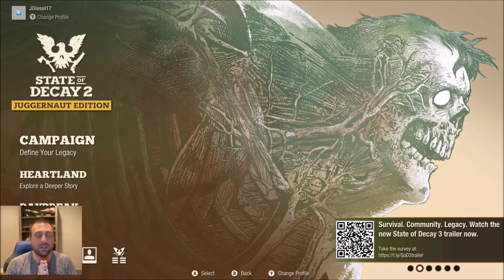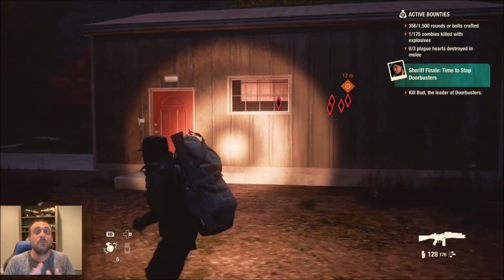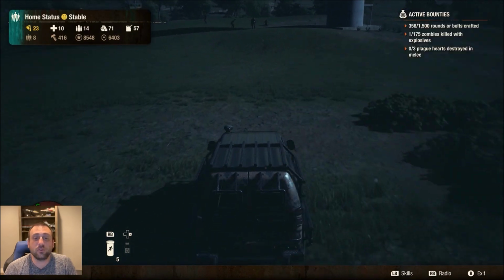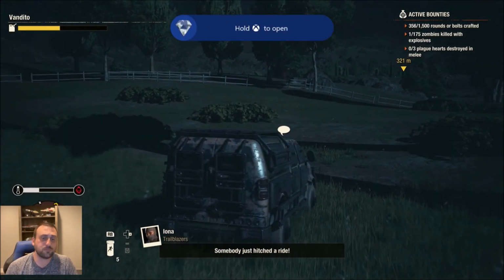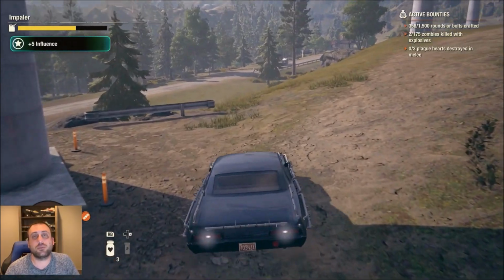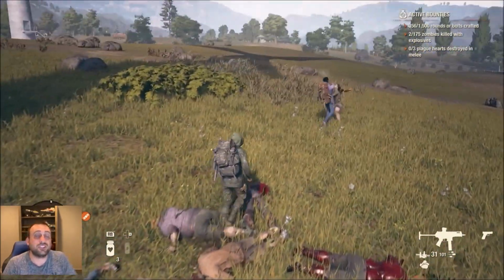State of Decay 2 // Achievement Guide - Lethal Difficulty Achievements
0:00 Intro
1:40 Bless Me Now With Your Fierce Tears
3:20 Barbershop Quartet
5:29 Retrieve Biomass
9:16 A Three Hour Tour

This is an Achievement Guide to unlock the four most recent Achievements in the Campaign mode for State of Decay 2.  These are the final Achievements added to the game, so if you complete them you will have this game completed permanently!  This video covers four Achievements, three of which require the new "Lethal" difficulty.

A Three Hour Tour - Claim 3 Landmark Outposts.
Bless Me Know With Your Fierce Tears - Start a session on Lethal difficulty.
Barbershop Quartet - Kill one of each of the 4 blood plague freaks on Lethal difficulty.
Retrieve Biomass - Killed a plague heart on Lethal difficulty.

The big takeaway here is Lethal difficulty is REALLY hard, but you can bring a well prepared community with you when you start a run.  Instead of starting with just three survivors on foot, now you can bring a whole community into a new run with all of their equipment and supplies intact.  Focus on medical facilities and blood plague cures!

The Achievements aren't too difficult.  You basically just need to take out one plague heart.  No need to complete an entire Lethal playthrough!  Follow the tips in the video and it shouldn't be too bad.  Good luck!